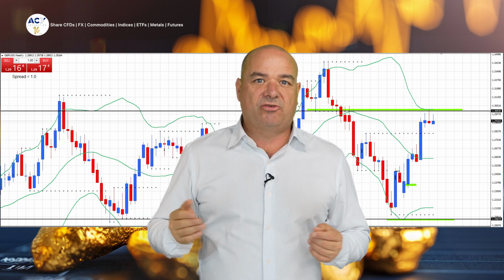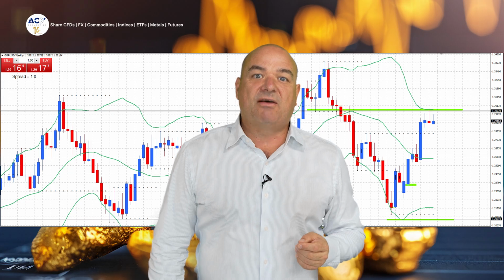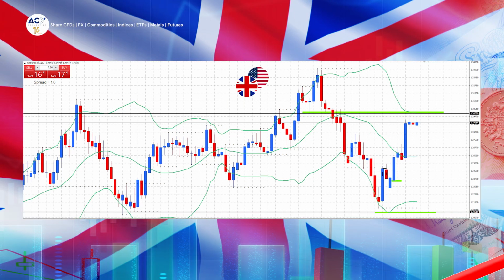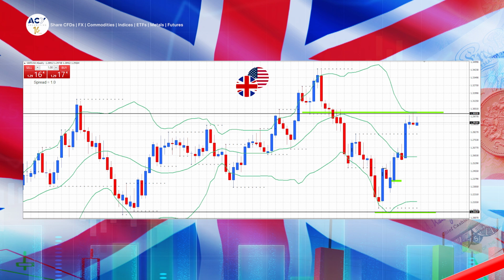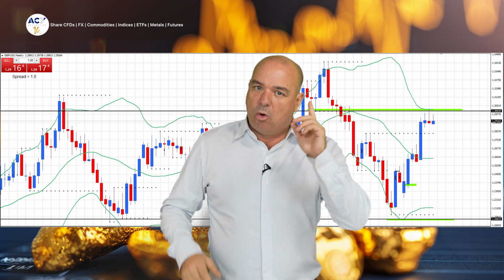Trend or Trap? Mastering Entries with Support, Resistance & Bollinger Bands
As a trader, one of the biggest challenges I face is knowing when to keep riding a trend and when to step back. Markets can surge higher in an uptrend or sink lower in a downtrend, but at what point do I reconsider my position? Should I keep buying, or is the price too high? Should I continue shorting, or am I selling too low? The key lies in combining support and resistance levels with Bollinger Bands for confirmation.

Step 1: Identifying Key Support and Resistance Levels
Before making any trade, I analyse weekly and monthly support and resistance levels. These act as critical price zones where the market historically reacts. If price approaches a significant resistance level in an uptrend, I pause and ask myself—do I really want to keep buying into this level? Conversely, if price nears a major support level in a downtrend, I think twice before adding more short positions. These levels are my first indicator that a potential reversal or pullback might occur.

Step 2: Using Bollinger Bands for Confirmation
Support and resistance levels alone aren’t enough—I need confirmation. That’s where Bollinger Bands come into play. These bands provide a statistical measure of price volatility and help identify overbought and oversold conditions. When price hits the upper Bollinger Band at a key resistance level, I take that as a signal that the market may be overextended. Likewise, when price reaches the lower Bollinger Band at a major support level, I consider the possibility of an upcoming bounce.

Real-Time Example: EUR/USD
Let’s take a look at a real-time case study. Recently, the EUR/USD fell to a monthly support level around 1.02—a historically significant price floor. At the same time, the price touched the lower Bollinger Band, signalling an oversold market. What happened next? A sharp correction followed, pushing EUR/USD back up to 1.09, where it encountered strong weekly resistance and the upper Bollinger Band. Traders who recognised this confluence of signals were able to anticipate the reversal and position themselves accordingly.

GBP/USD: Another Confirmation
A similar scenario unfolded with GBP/USD. The pair dropped to a monthly support level, coinciding with the bottom Bollinger Band. This combination suggested that selling pressure might be exhausting, and sure enough, price rebounded.

Key Takeaways for Trend Traders
1. Identify Major Support & Resistance Levels – Use weekly and monthly charts for reliable zones.
2. Confirm with Bollinger Bands – Look for price touching the upper or lower band at key levels.
3. Avoid Chasing Trends – If price is too high or too low relative to both indicators, reconsider your position.
4. Wait for Pullbacks – Instead of blindly entering trades, wait for corrections to key support or resistance zones.

Foreign exchange and derivatives trading carries significant risk and is not suitable for all investors. You do not own, or have any interest in, the underlying assets. Before you decide to trade foreign exchange and derivatives, we encourage you to consider your investment objectives, your risk tolerance and trading experience. ACY Securities Pty Ltd (AFSL: 403863) provides general advice that does not consider your objectives, financial situation or needs. You should consider if you are part of our Target Market by reviewing our TMD and read our FSG and PDS to ensure you fully understand the risks. The content of this presentation must not be construed as personal advice and the information in this presentation is prepared without considering your objectives, financial situation or needs; please seek advice from an independent financial or tax advisor if you have any questions.